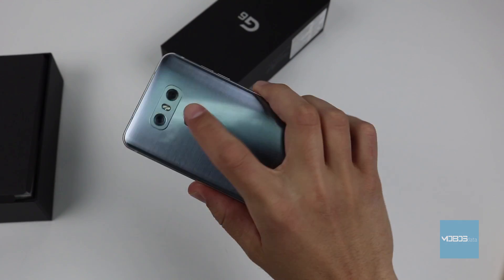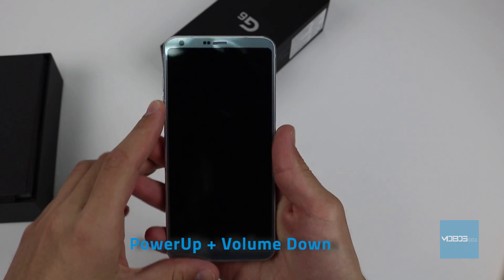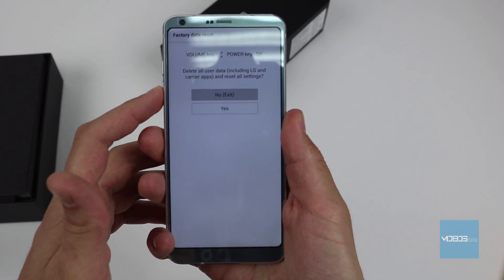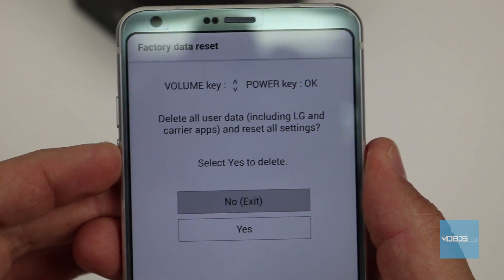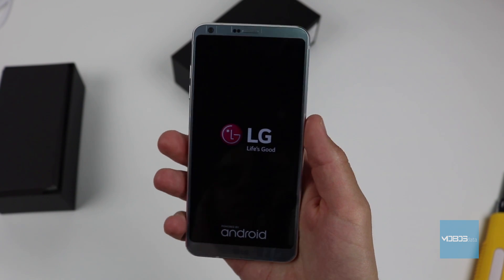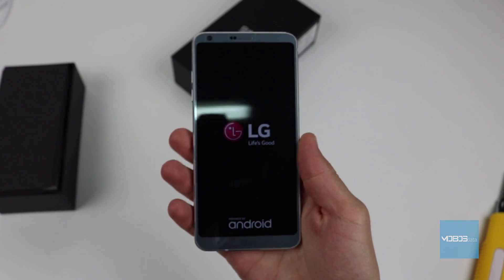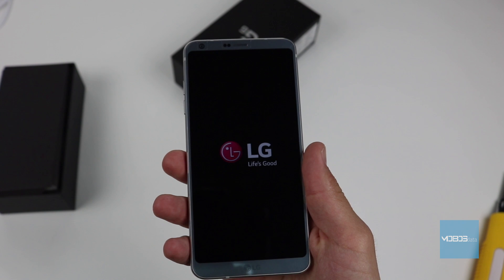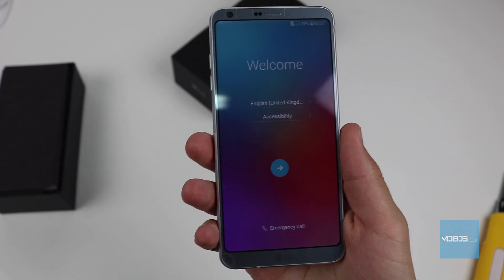LG G6 Hard reset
Your LG G6 started to heat up? It reboots randomly, or it is simply overloaded so the slowdown is noticeable? You bought a used device that still has some data left over from the previous owner and you want them removed in a quick and safe manner? Perhaps the easiest solution many problems including these is to give your LG G6 a – HARD RESET. Next to the typical reset from the Setting menu, there is also a way that doesn’t require the OS to be fully running. On the LG G6 it is executed like this:

Vol Down + Power Button

See you!